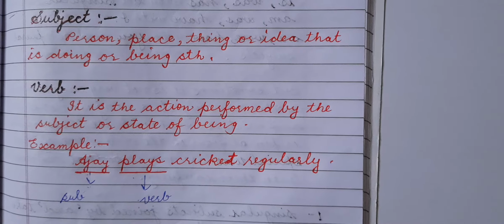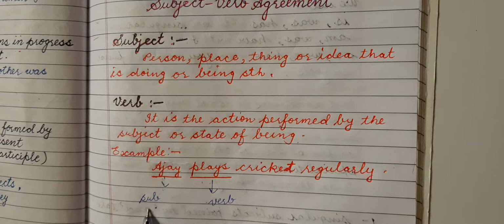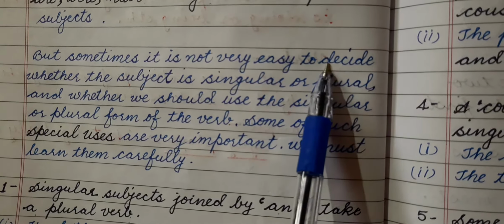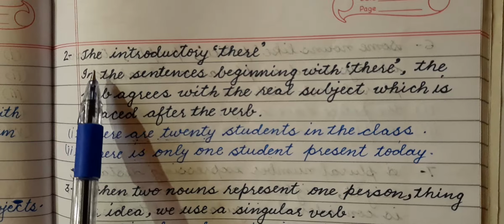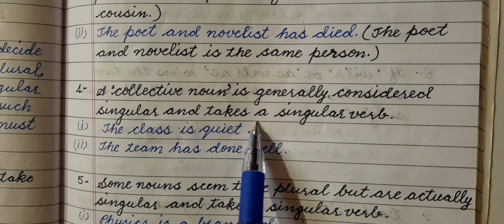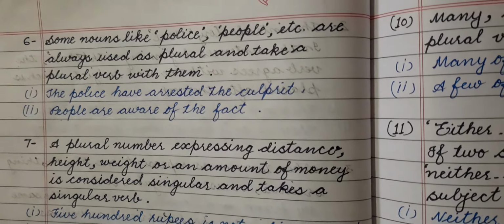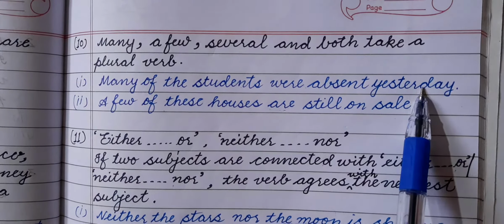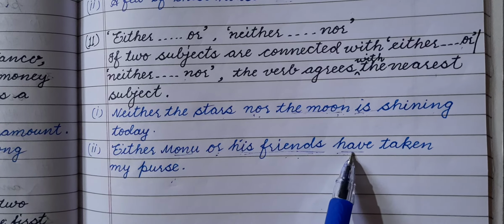Subject - Verb Agreement